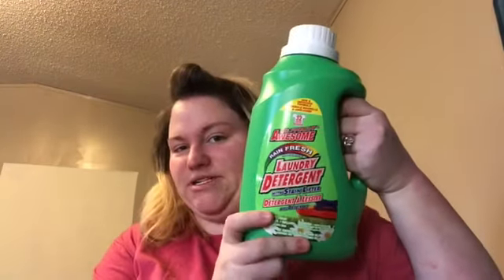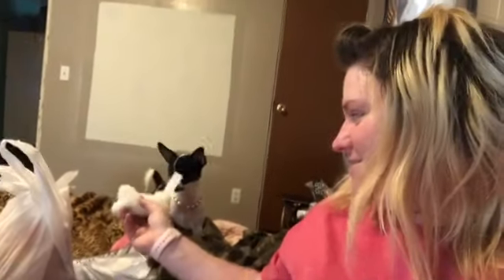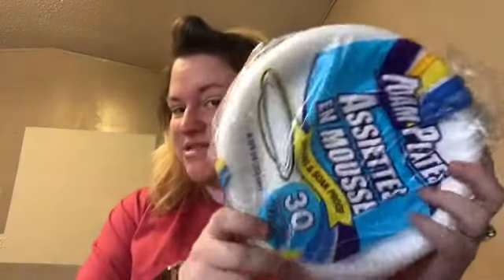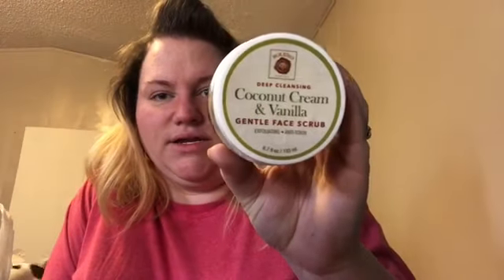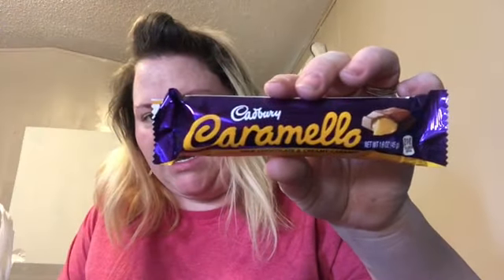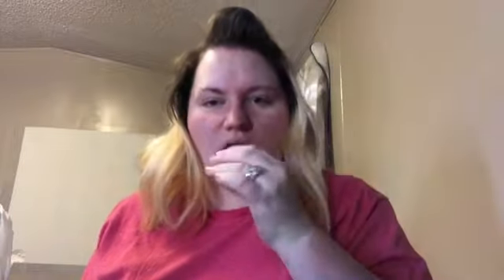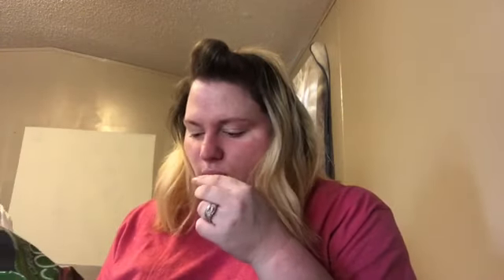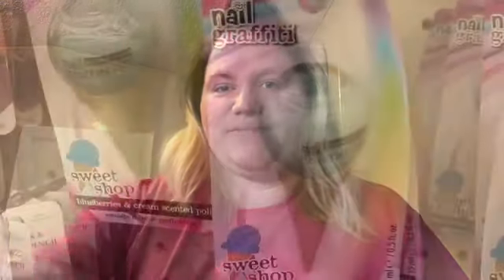Dollar tree haul # 79